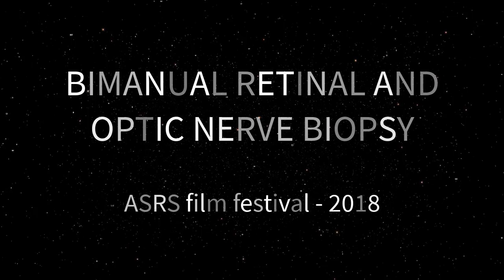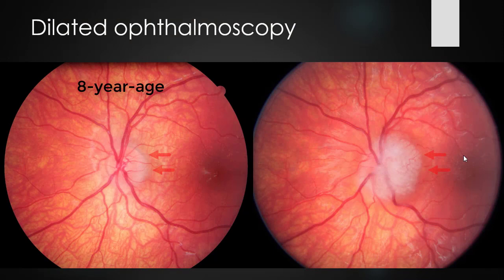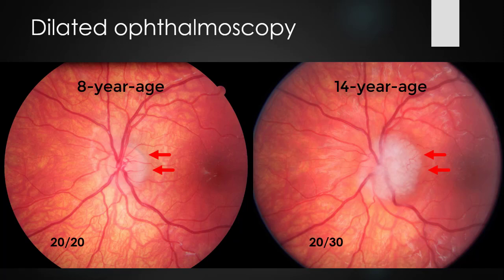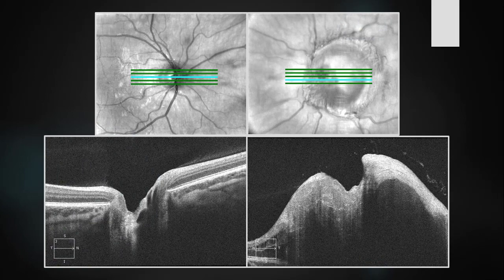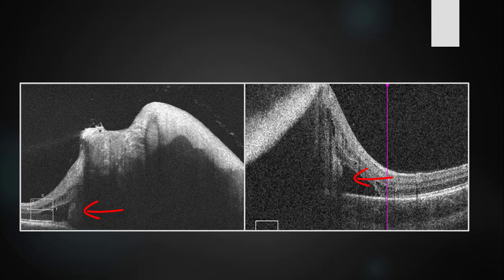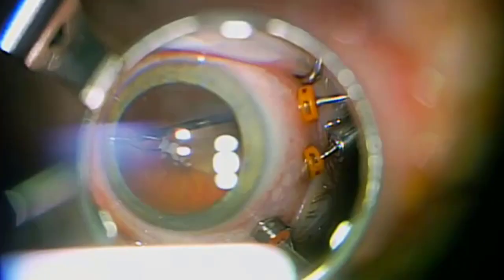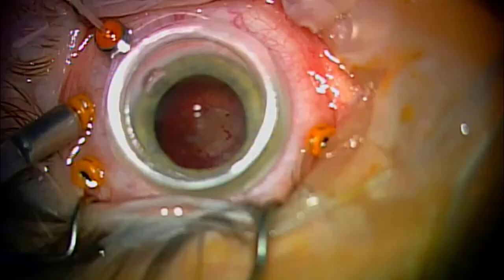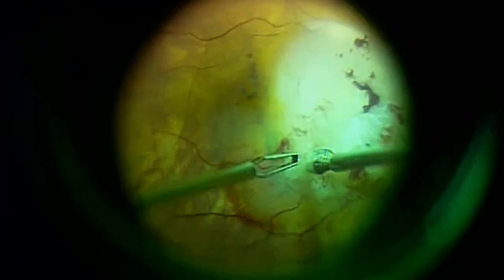Bimanual retinal and optic nerve biopsy_ASRS 2018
Winner of a Rhett Buckler Award, ASRS 20th film festival, Vancouver, BC, July 2018